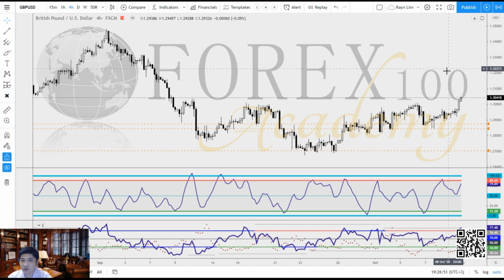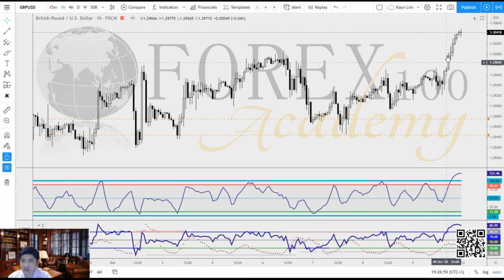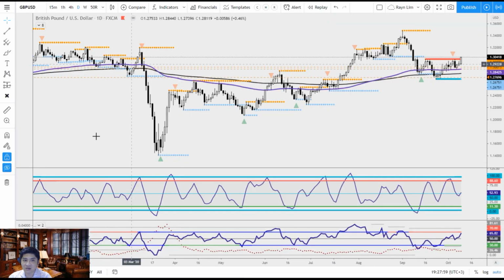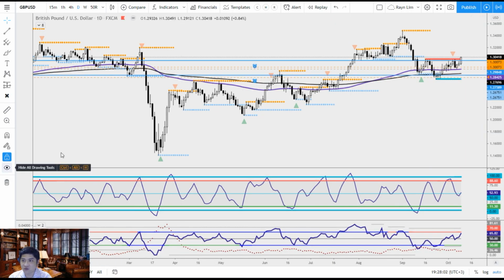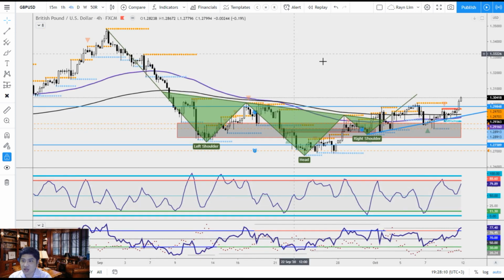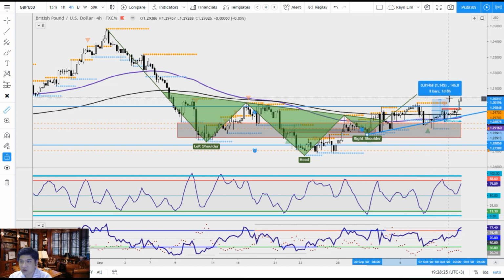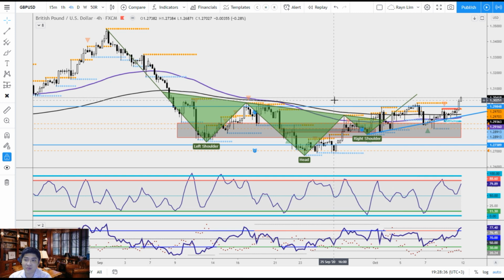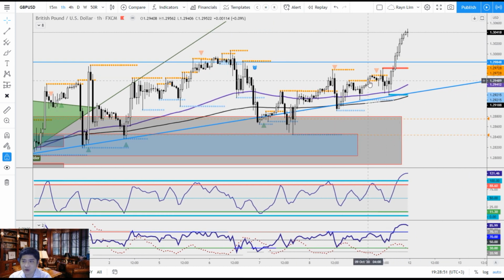GBPUSD - Weekly Market Analysis - Oct2020, Week2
Last week, I've shared this head and shoulders trading opportunity with you, if you don't want to miss analysis like this do follow us on TradingView or any of our official platform that you have read our post(link of last week chart at the bottom).
In the coming week, I'm waiting for a retest of the trendline for a buying opportunity.

Our upcoming workshop is on Sun, 25Oct20, 3pm-5pm.